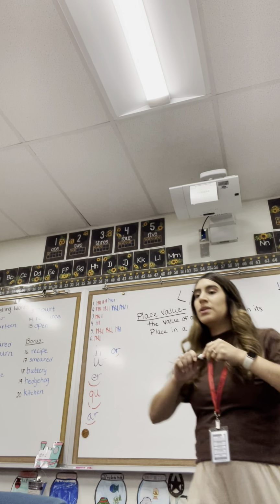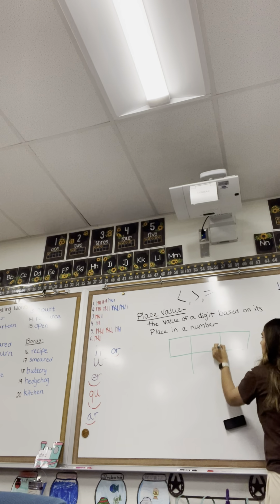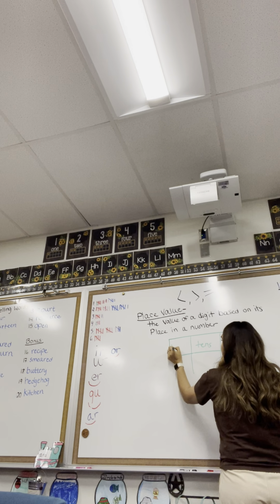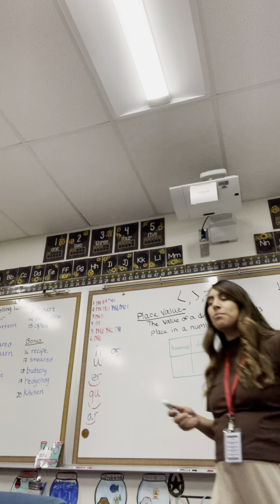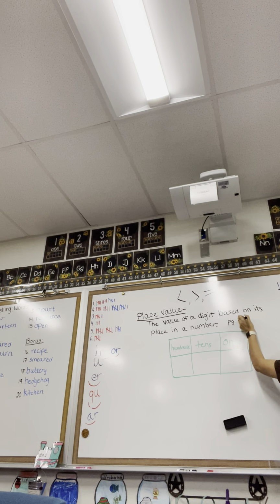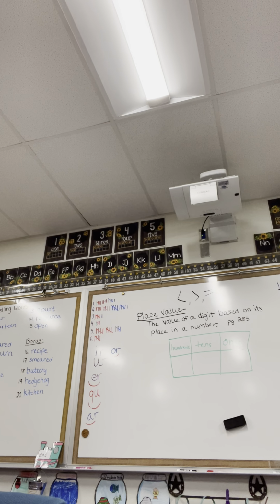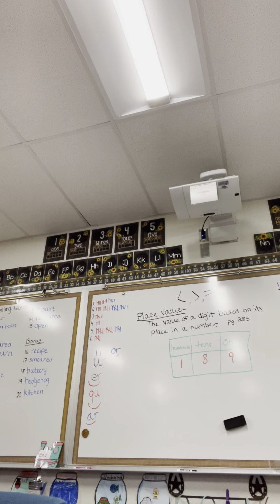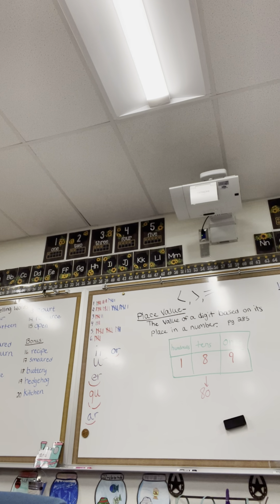Comparing Numbers With Inequalities Part 2